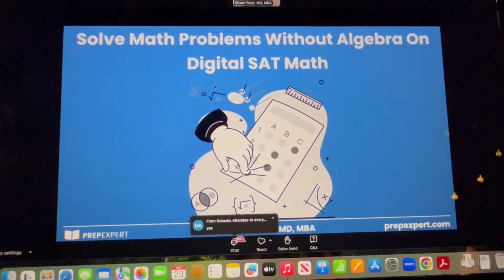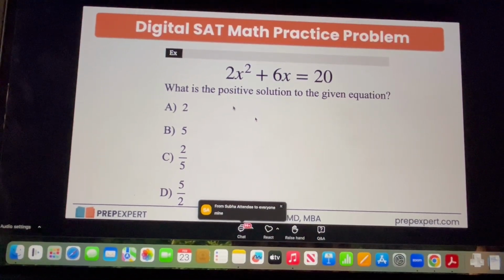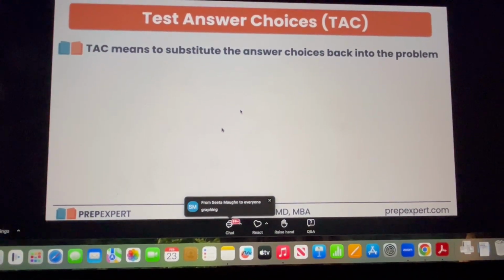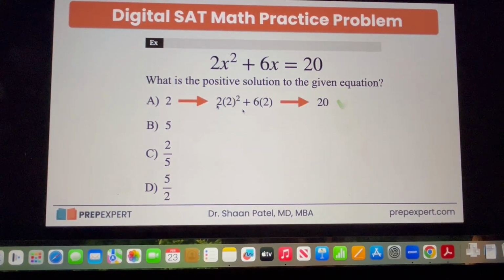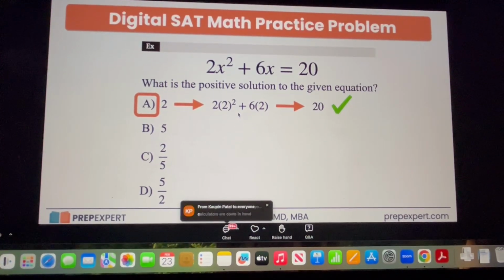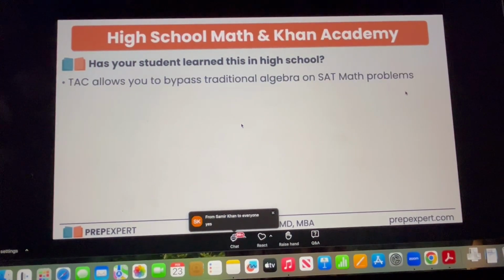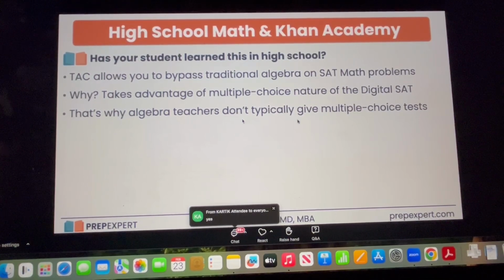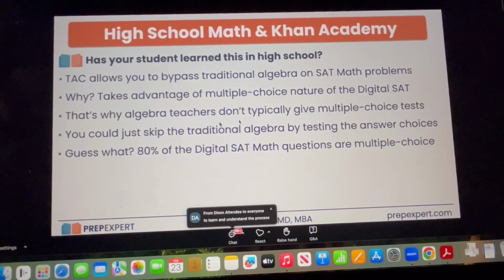Feb23- SAT - digital SAT